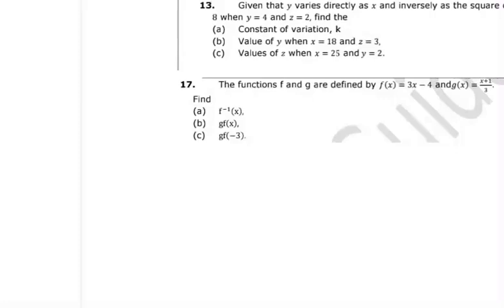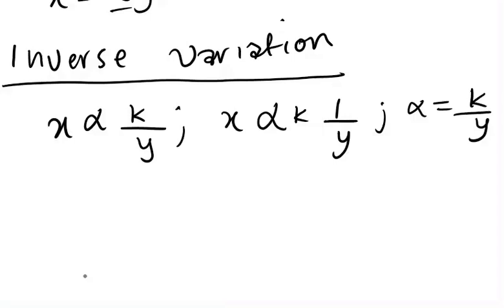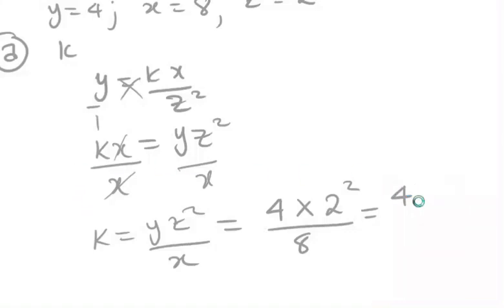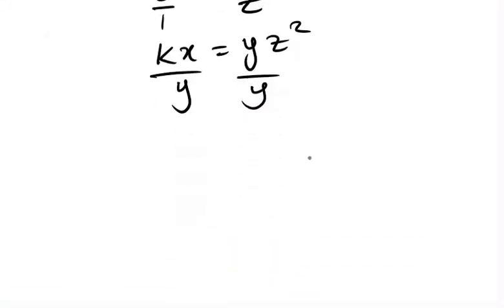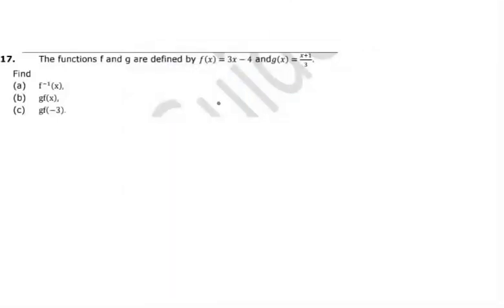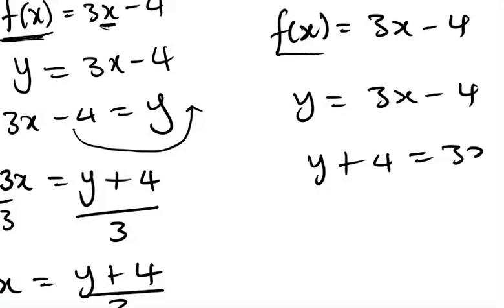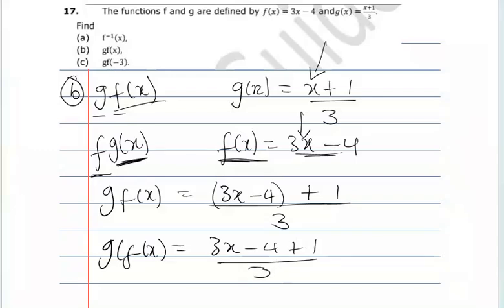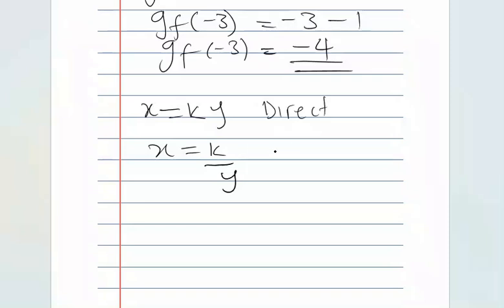Grade 12 Variations and Functions 2024 paper one exams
📘 In today’s exciting lesson, we’ll dive into Variations and Functions — one of the most important topics that connects algebra to real-world applications.

🚀 Whether it's direct variation, inverse variation, or understanding how functions work, we’ve got you covered with clear explanations, examples, and step-by-step solutions.

🎯 Let’s get started with Grade 12 Variations and Functions — you don’t want to miss this!